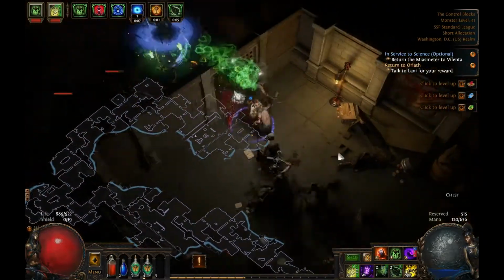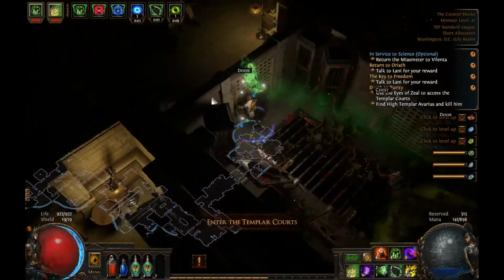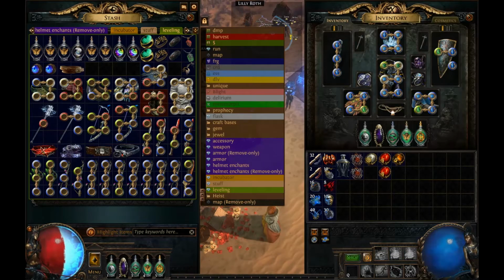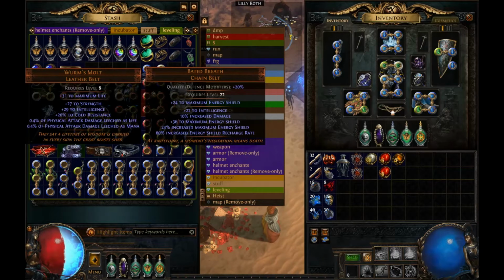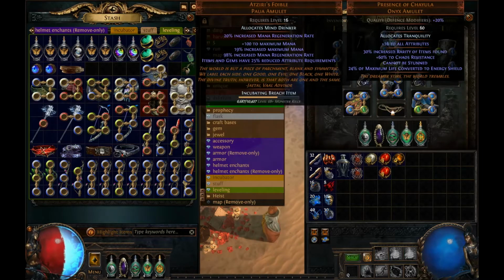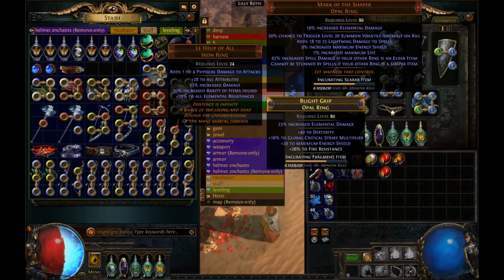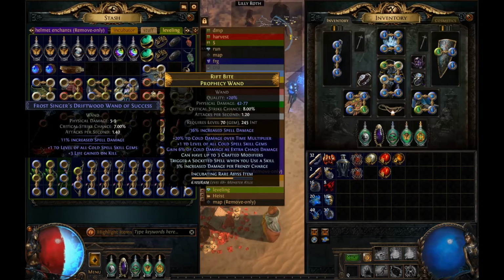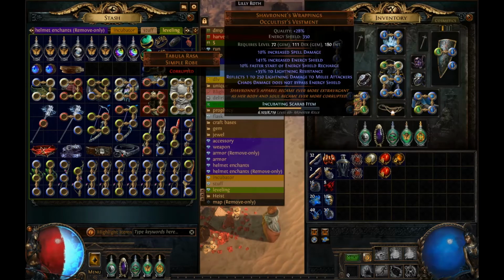All Things Leveling: Ranger, Pet Skill Gems, Favorite Twink Gear (SSF Standard 3.13)